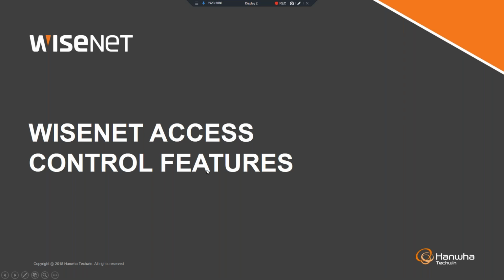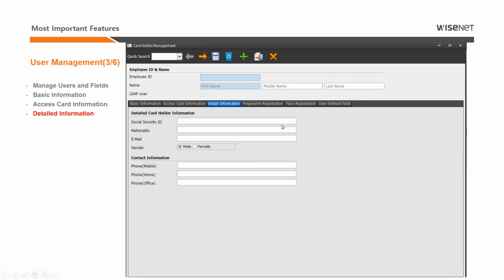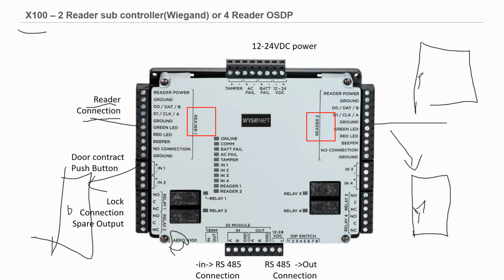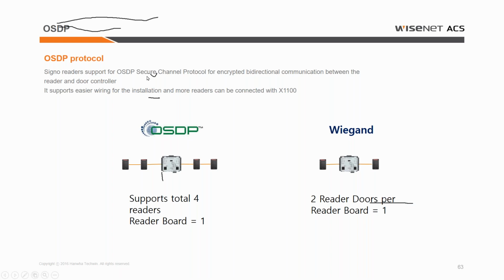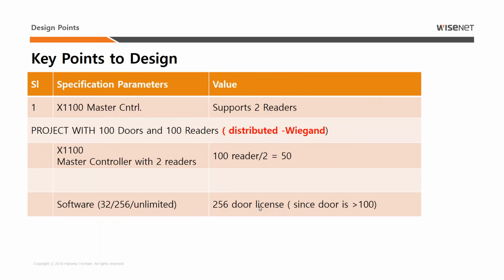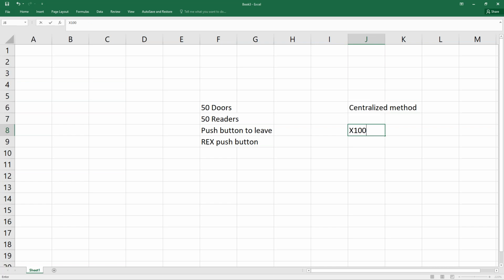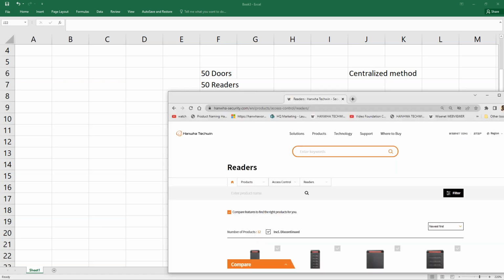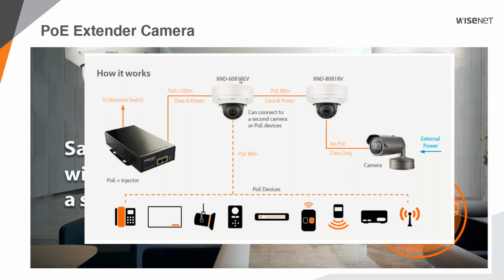Pre Sales WACS and Intercom